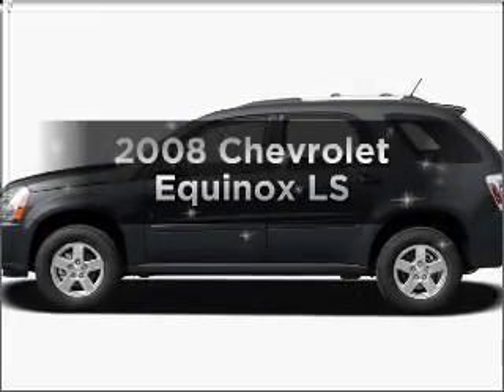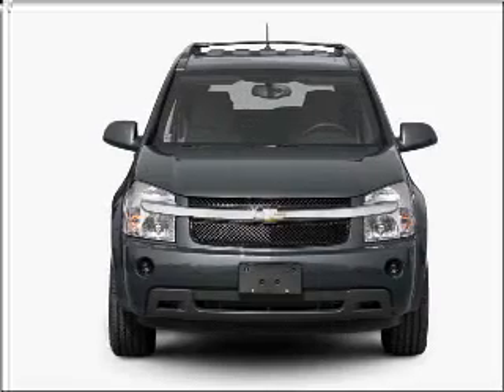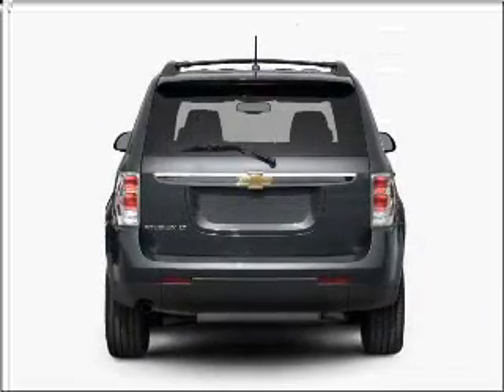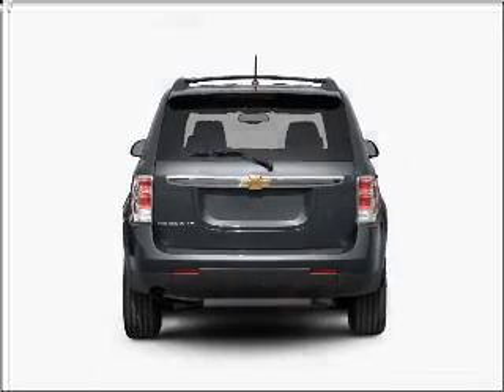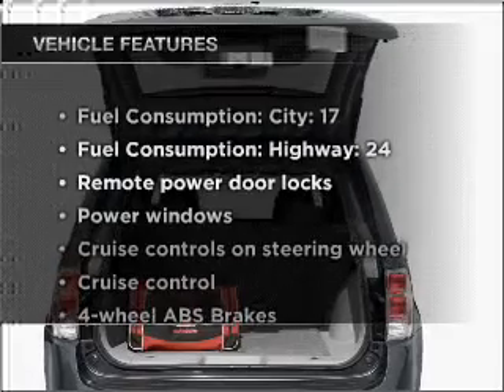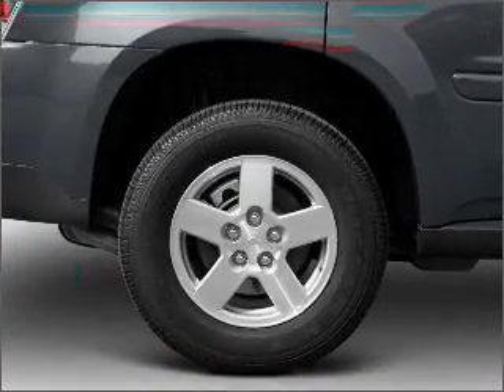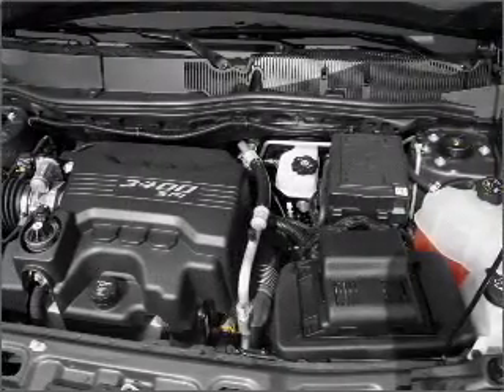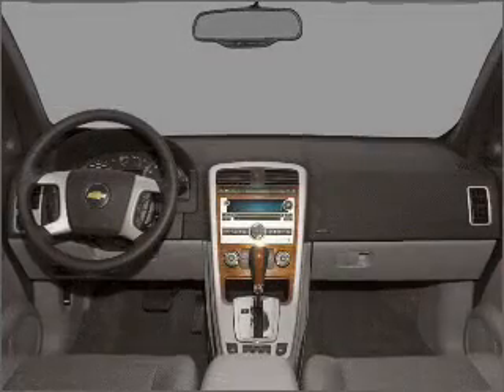2008 Chevrolet Equinox - Alvin TX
Year: 2008
Make: Chevrolet
Model: Equinox
Trim: LS
Engine: 3.4 liter 6 cylinder 12 valve
Transmission: 5-Speed Automatic
Color: Summit White
Mileage: 51296
Address:
3205 FM 528